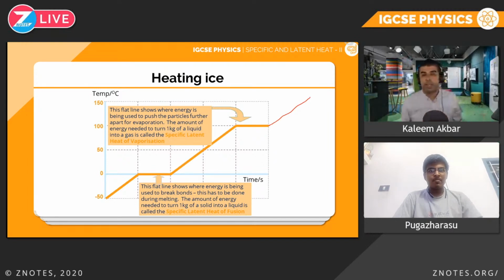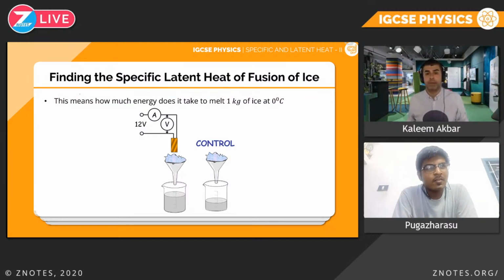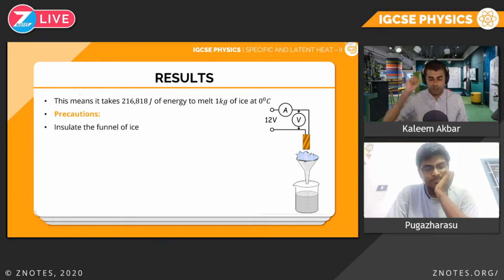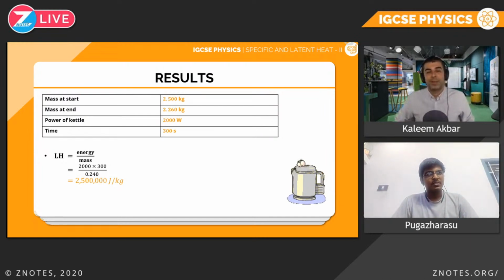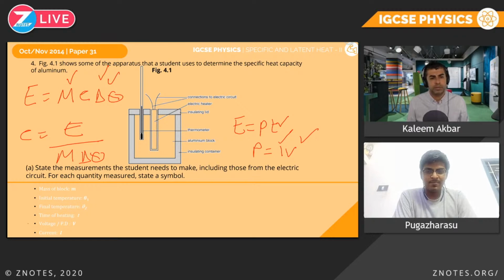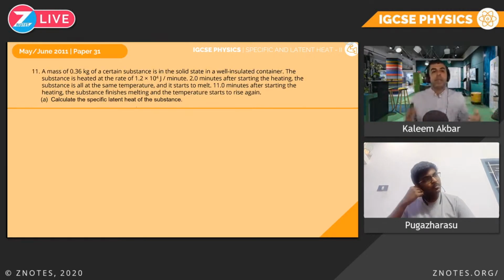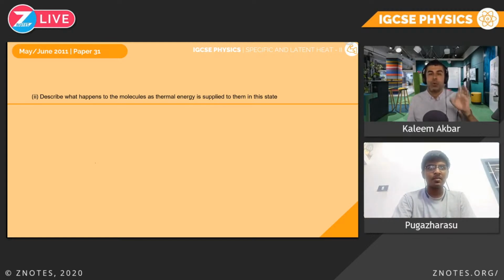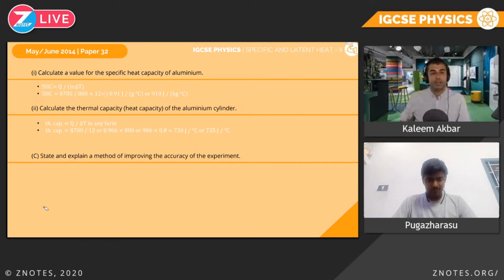Specific and Latent Heat - II | Physics IGCSE S1·E6| ZNotes Live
In this episode of ZNotes Live with Kaleem Akbar, we will dive into the basics of Latent heat along with examples and past paper questions.

Expert Bio:
Kaleem is a passionate, driven and enthusiastic teacher of Physics and strives constantly to improve his teaching methods and the resources he provides to his students. His expert and bespoke design, and use of technology, allows parents and students to track progress in real-time. He has written two endorsed textbooks for Cambridge Assessment International Education and Pearson Edexcel.